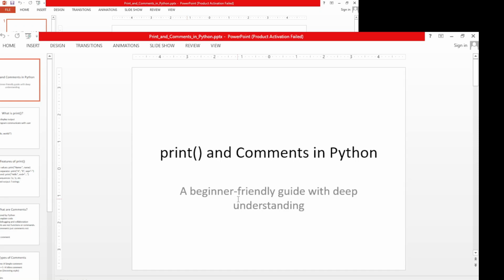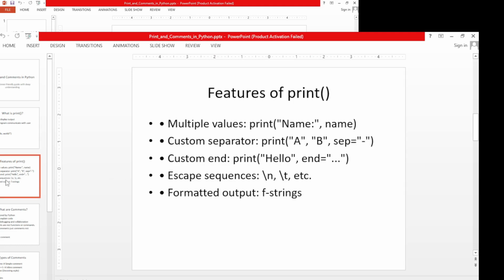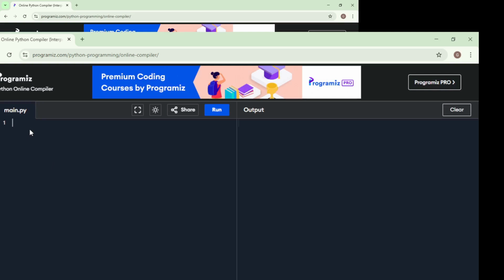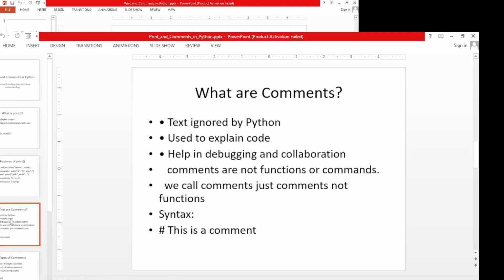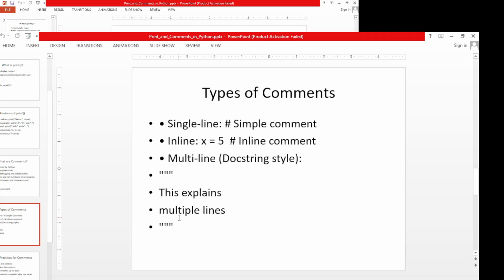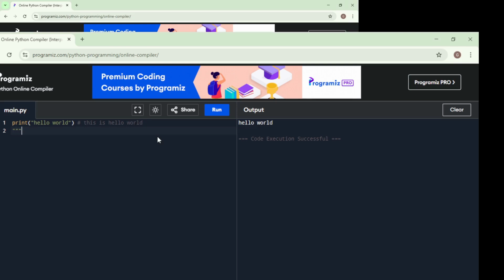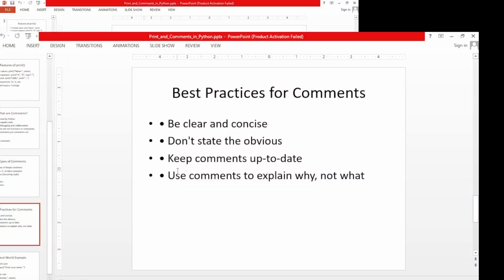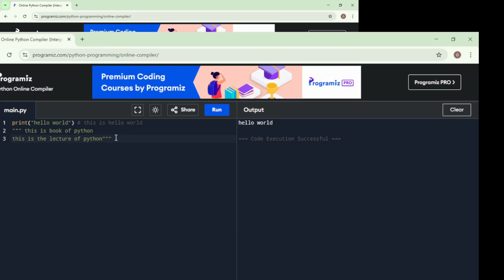print & Comment in python | python tutorial for beginners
🔰 Python print() Function and Comments Explained for Beginners | Python Tutorial in Hindi/English

In this video, you will learn the basics of the print() function and comments in Python. Whether you're a complete beginner or just revising Python fundamentals, this tutorial will help you understand how to display output and write meaningful comments in your code.

📌 Topics Covered:

What is the print() function in Python?

Syntax and examples of print()

How to use print() and comments together in a Python program

✅ Perfect for beginners and students starting their Python programming journey!

📚 Watch till the end for clear examples and simple explanations!